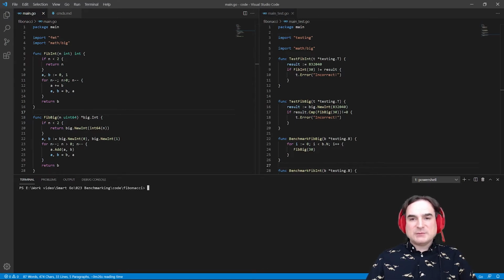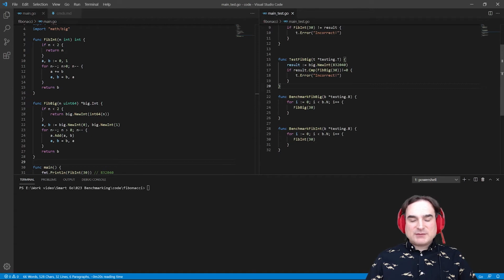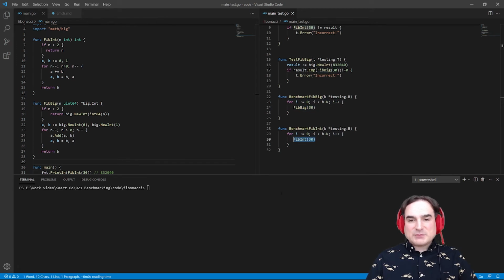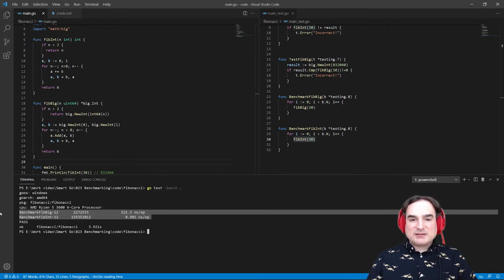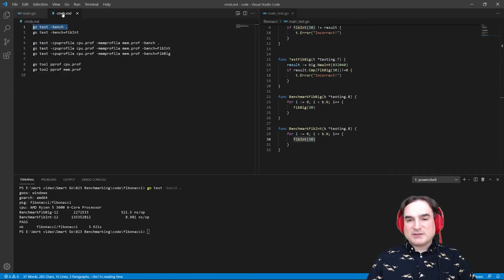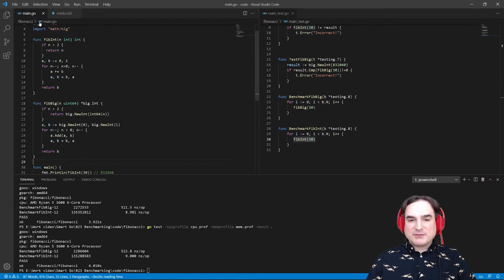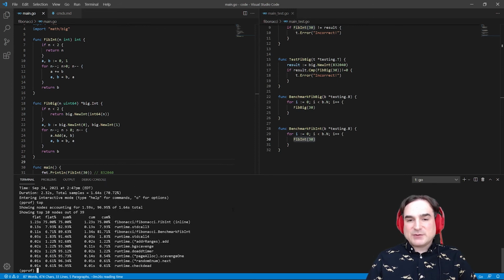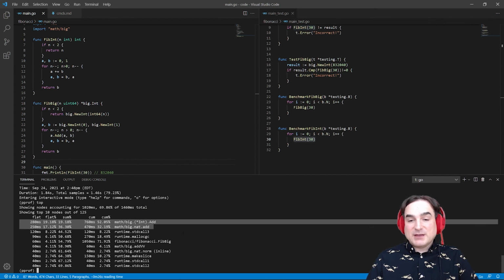The basics of benchmarking Go applications | Smart Go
Learn how to use Go's built-in testing framework to run benchmarks on your code, and find out where your programs may have performance bottlenecks.